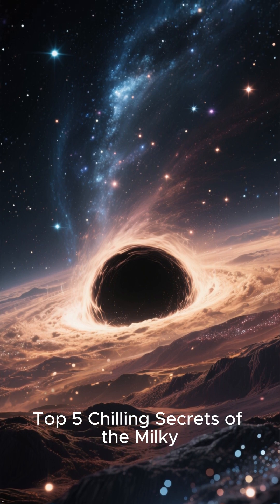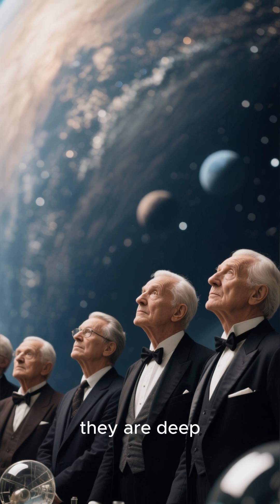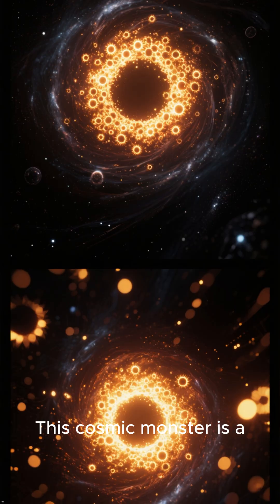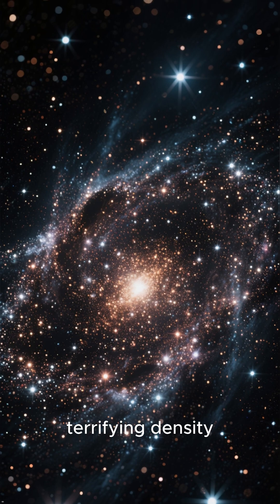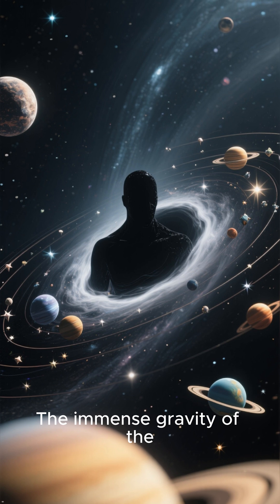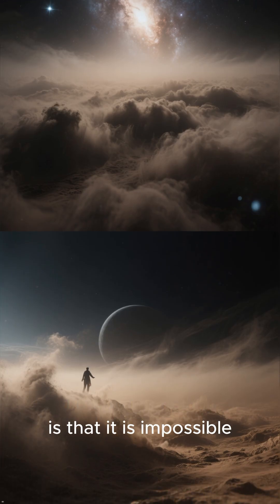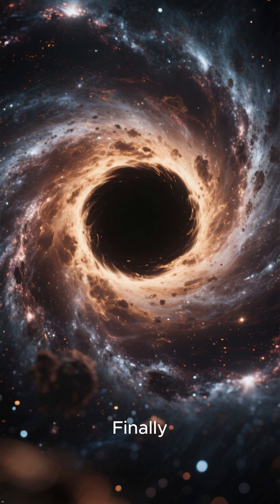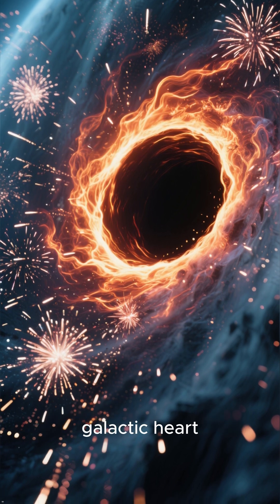Top 5 Terrifying Truths About the Milky Way's Galactic Center